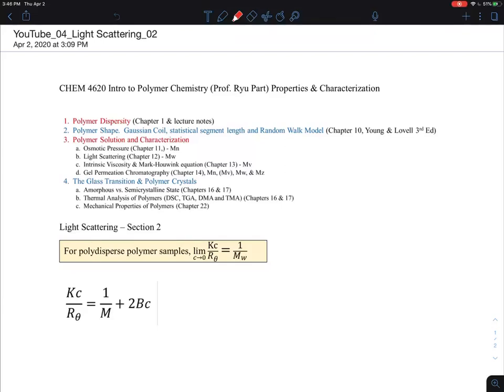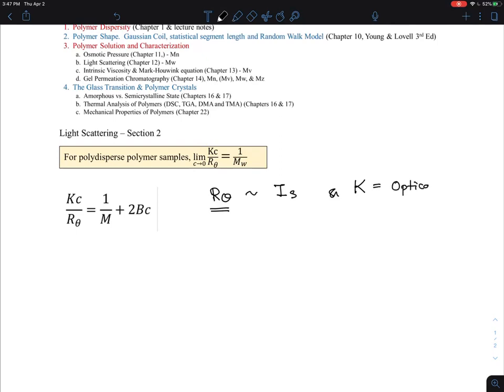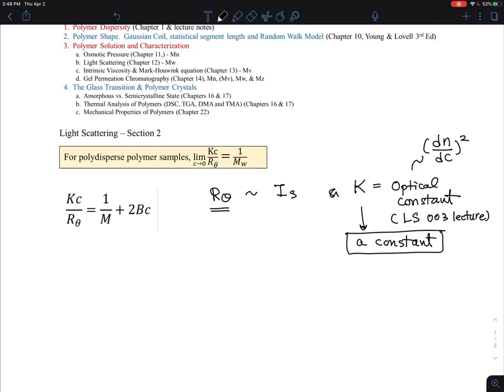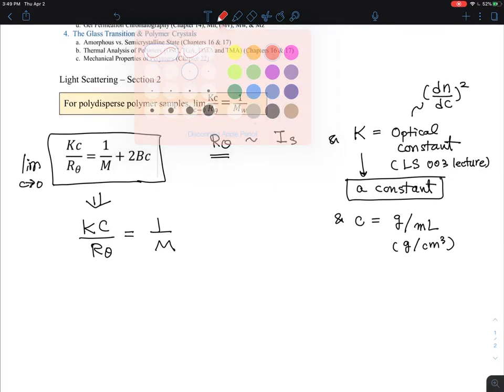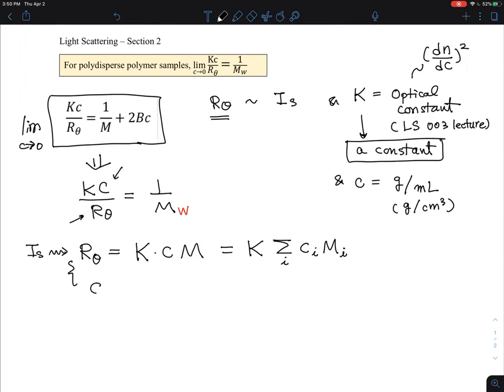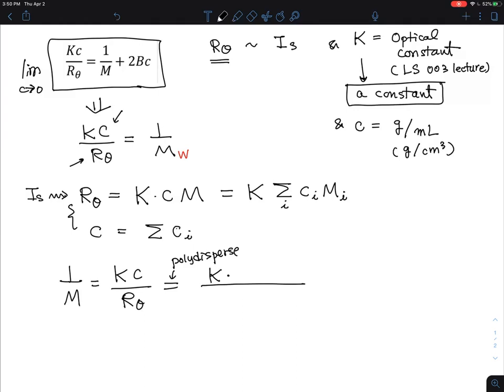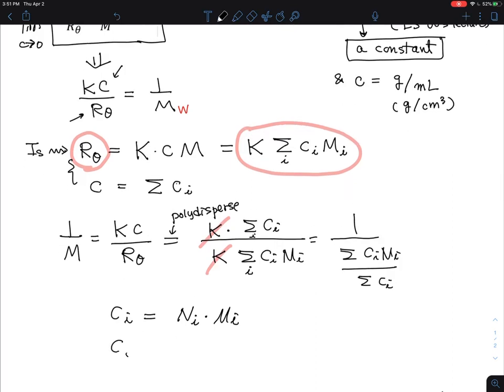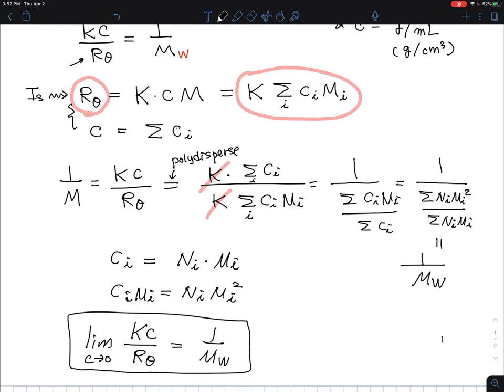03.06. Light Scattering and Weight Average Molecular Weight (Mw)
03B.  Light Scattering (Chapter 12) – Mw
03.05 Light Scattering (overview) and Rq (Rayleigh Ratio) (31:05)
03.06 Light Scattering and Mw (05:42)
03.07 Light Scattering and Optical Constant (K) (17:43)
03.08 Scattering q and Zimm equation (vs. Debye equation) (22:13)
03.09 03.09 Light scattering and Zimm Plot (08:54)
03.10 Light scattering limits: Size scale comparison (16:49)

03.06. Light Scattering and Weight Average Molecular Weight (Mw)